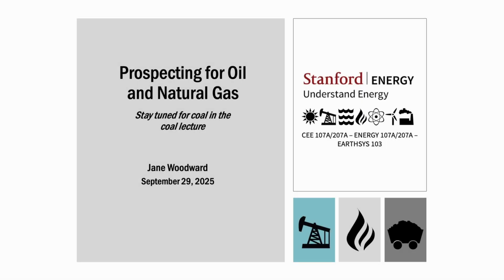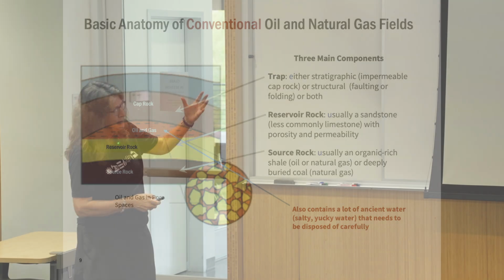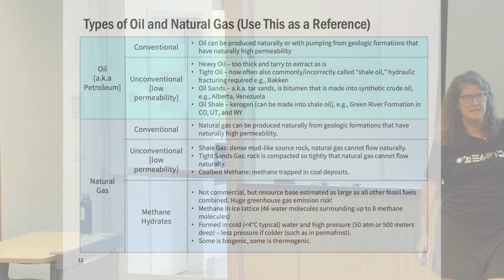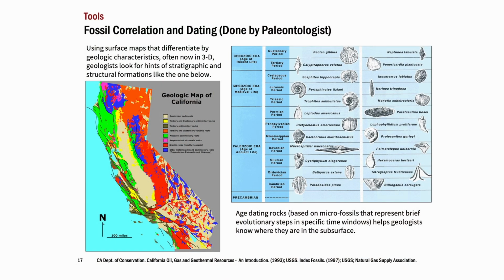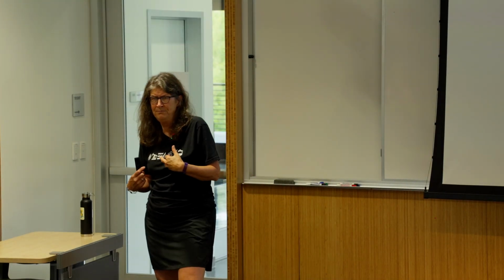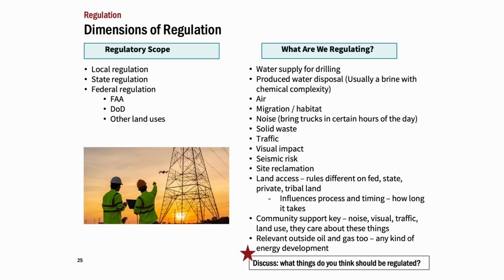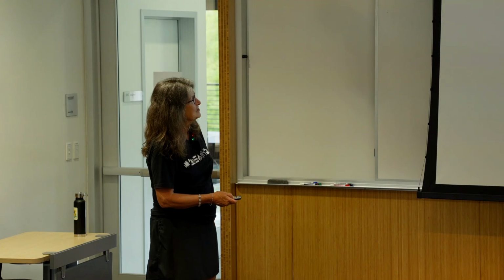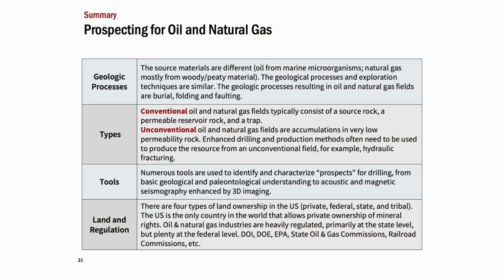Prospecting for Oil and Natural Gas Lecture | Jane Woodward | Stanford Understand Energy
Oil and natural gas rocks; anatomy of oil / natural gas fields; methods to identify oil and gas; land rights and regulation. Visit the Prospecting for Oil and Natural Gas page on our Learning Hub for more content

Presented by: Jane Woodward, Adjunct Professor, Civil and Environmental Engineering;
Founder and Managing Partner, Woven Earth Ventures; Founding Partner, MAP Energy

00:00 Introduction
01:51 Oil and Natural Gas Rocks
03:44 Anatomy of Oil and/or Natural Gas Fields
08:14 Methods to Identify Oil and Gas
13:26 Land Rights and Regulation
26:35 Wrap Up Summary

The mission of Understand Energy is to help people build their energy literacy so they can address climate change and sustainability issues, engage on equity and human development challenges, participate in energy industry markets and technology innovations, and make informed energy decisions.

The Learning Hub shares content from the Understand Energy course with people across the globe—for free—in an easy-to-navigate format that allows users to explore the energy subject areas that most interest them. Each of our 30+ topics offers a variety of content including a Fast Facts summary of key information, the related Stanford course lecture, and a highly curated list of third-party videos and readings. We keep the content fresh and current with updates every 6-12 months.